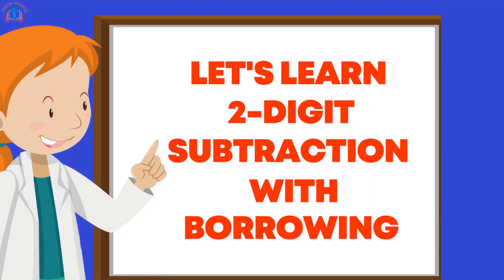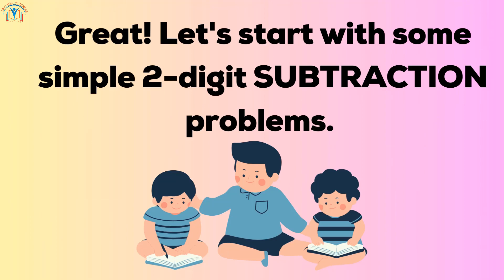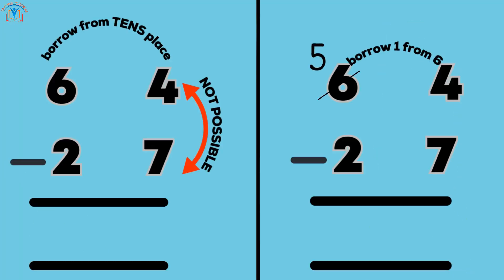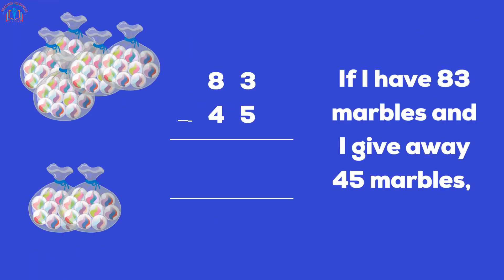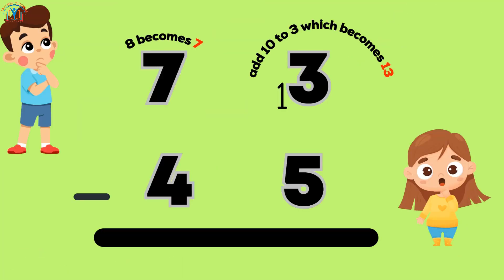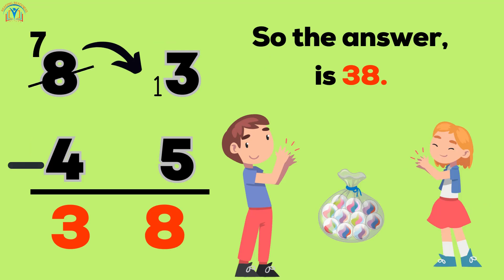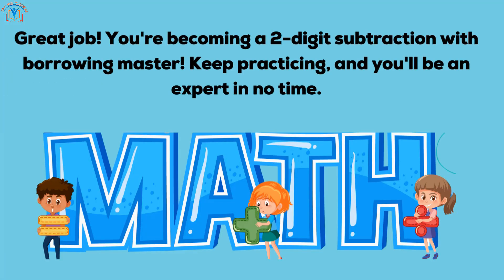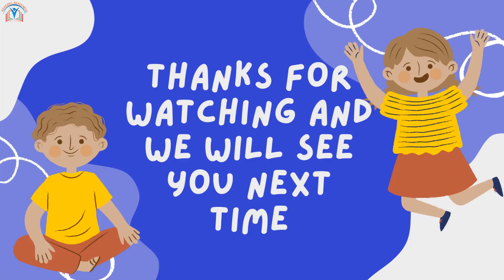Mastering 2 Digit Subtraction A Math Lesson for Grade 1 | Reading Readiness Franchise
Welcome to our video lesson on 2-Digit Subtraction, brought to you by ReadingReadiness.org. In this lesson, we will be exploring the world of subtracting two-digit numbers and our experienced math teacher will guide you through this exciting journey of learning.

We will start with the basics of subtraction, including understanding the difference between minuend and subtrahend, and how to write two-digit numbers. Our teacher will then demonstrate how to subtract two-digit numbers using different strategies and techniques, such as the traditional borrowing method or mental math techniques like counting back or breaking down numbers.

This video lesson is perfect for grade 1 students who are just beginning to learn about 2-Digit Subtraction. By the end of the lesson, you will have a clear understanding of how to subtract two-digit numbers, how to use different subtraction techniques, and how to check your answers.

We will also solve word problems involving subtraction of two-digit numbers, to help you apply your knowledge to real-life situations.
Subtraction is the process of finding the difference between two numbers. It is an important mathematical skill that we use in our daily lives. We will learn how to subtract two-digit numbers using different strategies and techniques. By the end of this lesson, you will be able to subtract two-digit numbers with ease.

Learning Objectives:

By the end of this lesson, you will be able to:

Understand the concept of subtraction and the difference between the minuend and subtrahend.
Subtract two-digit numbers using the traditional borrowing method.
Subtract two-digit numbers using mental math techniques such as counting back or breaking down numbers.

Check your answers using addition or estimation.
Solve word problems involving subtraction of two-digit numbers.
Through this video lesson, you will develop your mathematical skills and gain confidence in your ability to solve subtraction problems. So, let's get started and have fun learning!